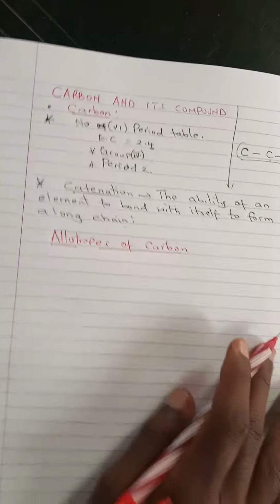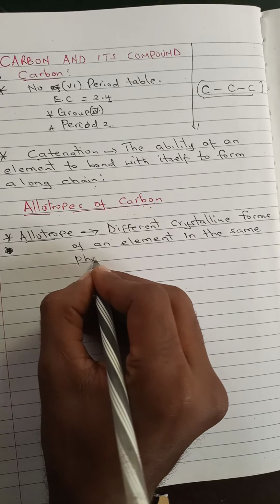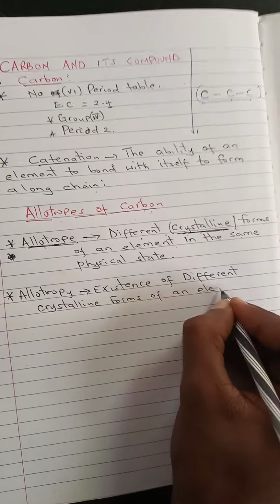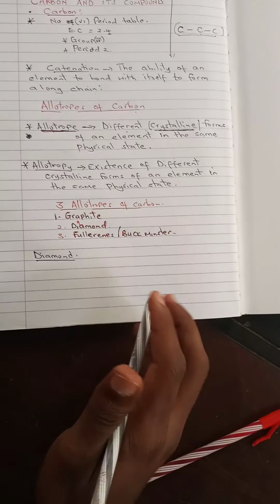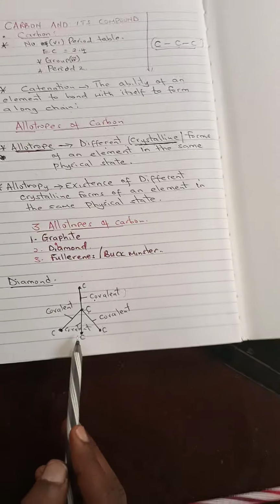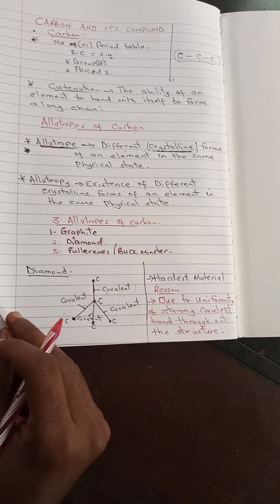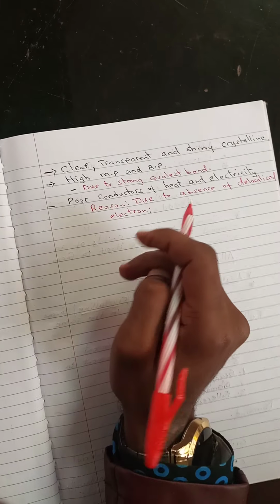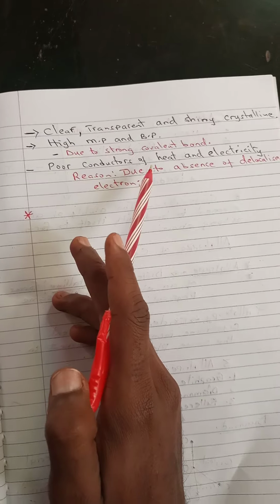summarized chemistry F1-4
Form 2 chem:CARBON AND ITS COMPOUND (Lesson 1)